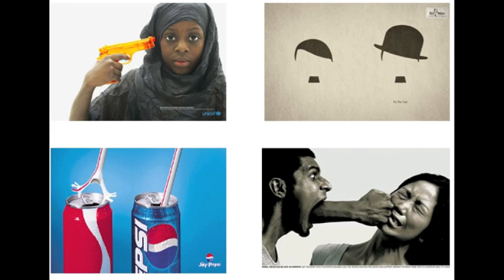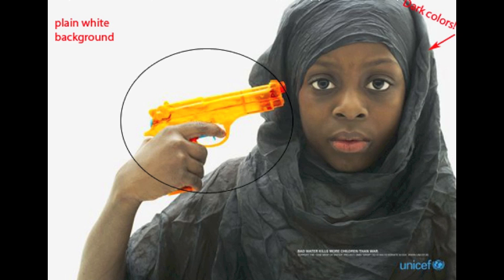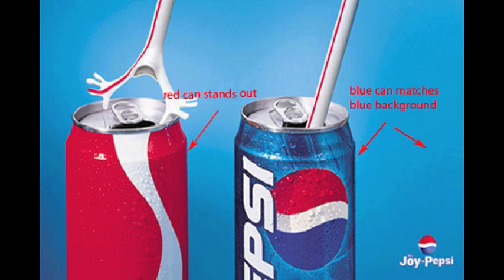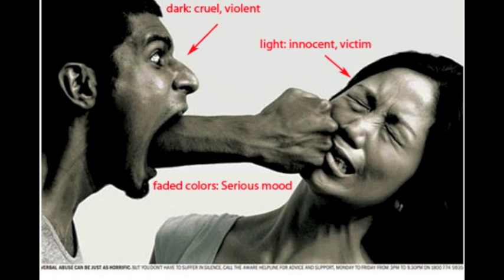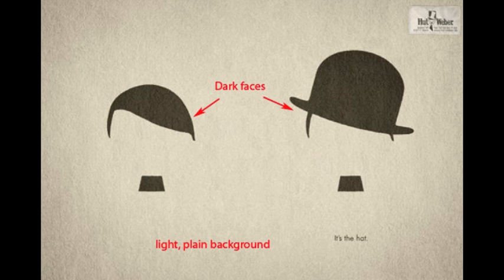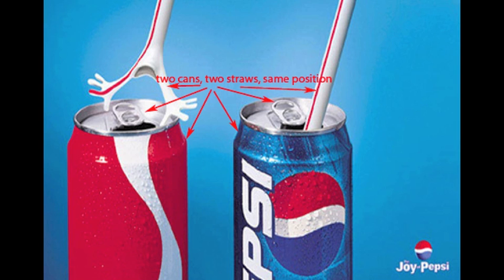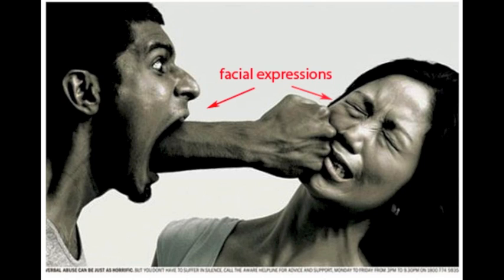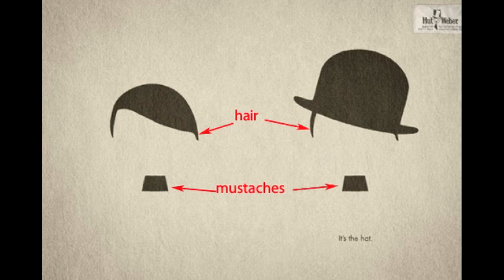AP lang, greater essay 4: Visual arguments